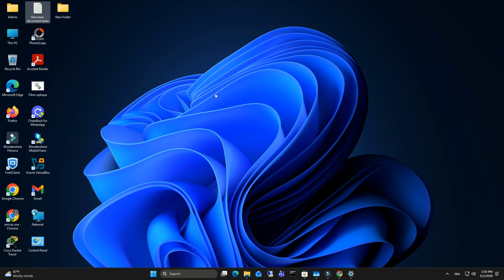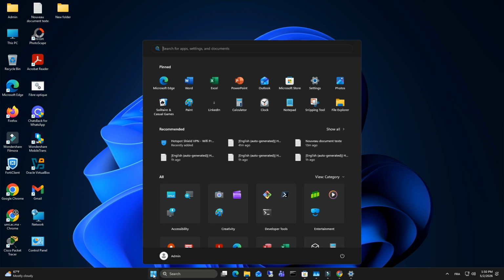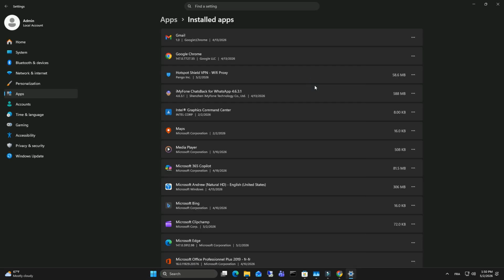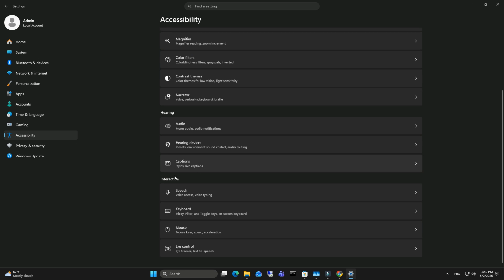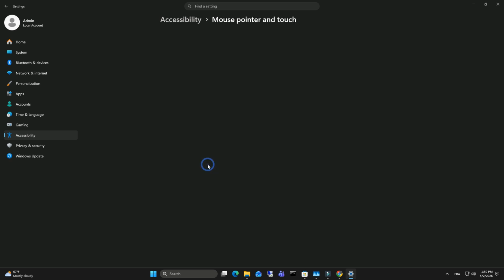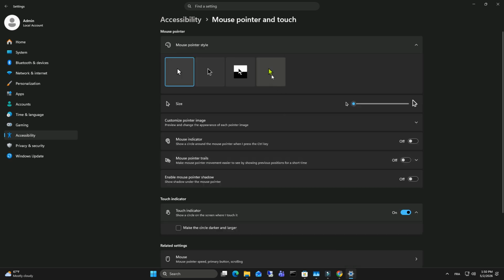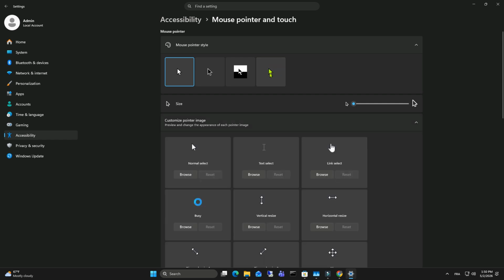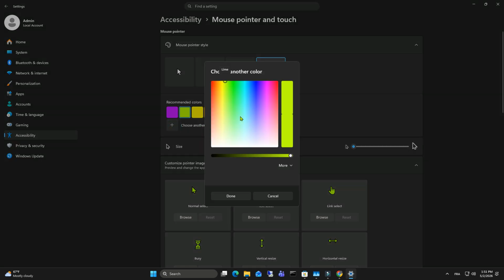How to Make Cursor Colorful in Windows 11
In this video, learn how to change the mouse cursor color in Windows 11 step by step. Customize your cursor to make it easier to see and give your PC a unique look.

This tutorial covers:
✔ Change cursor color in Windows 11
✔ Customize mouse pointer settings
✔ Make cursor easier to see
✔ Accessibility settings tutorial
✔ Quick and easy Windows guide

Follow the steps carefully and personalize your Windows 11 experience in minutes.